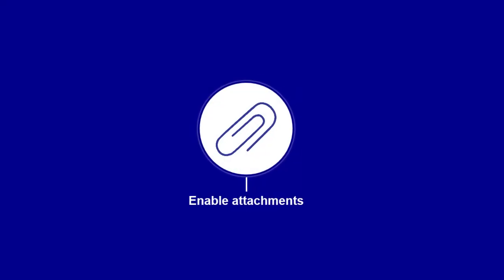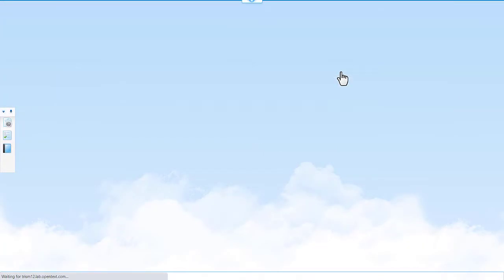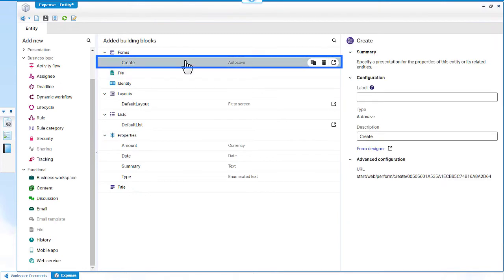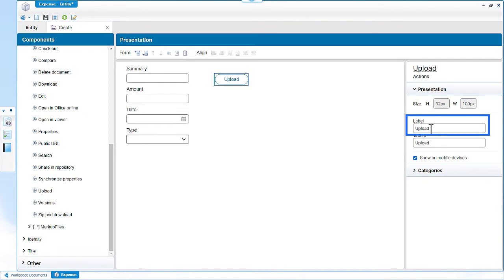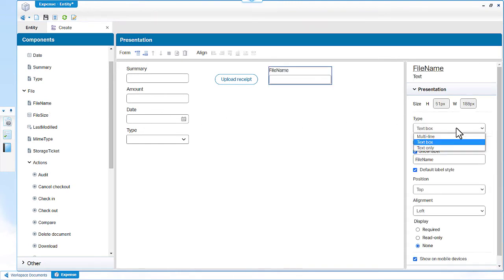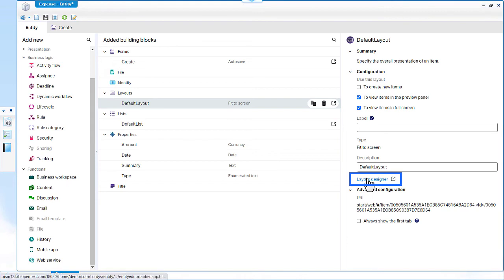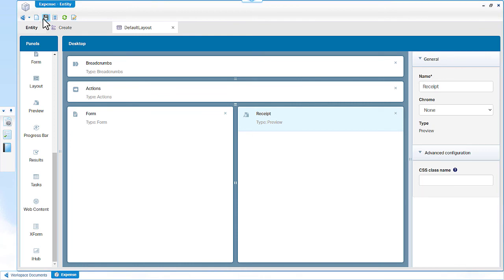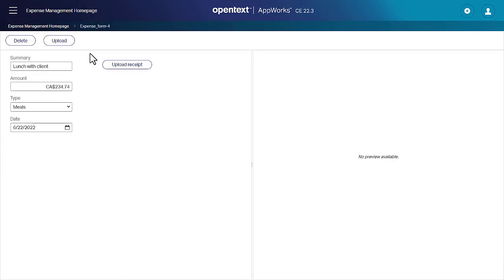How to enable uploading a receipt | OpenText AppWorks Platform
Learn how to enable uploading a receipt by using the File building block for an expense reimbursement.

0:00 Steps to add the File building block
0:48 Steps to design the Create form
1:42 Steps to design the layout
2:12 Publish and test

Check out related videos on how to get the most out of AppWorks Platform:

This video was created using the default UI of AppWorks Platform 22.3. What you see in this video might not reflect what you see in your version or customized interface.